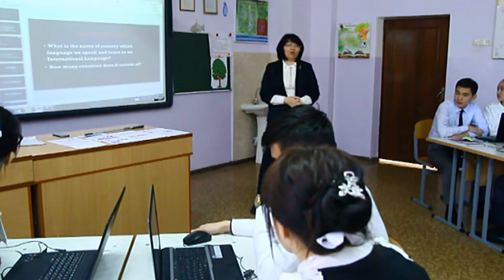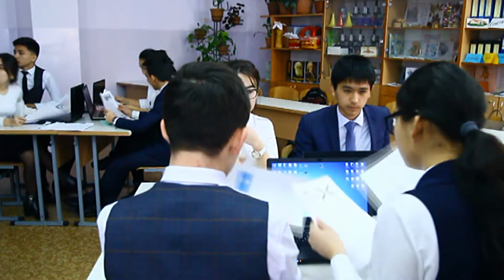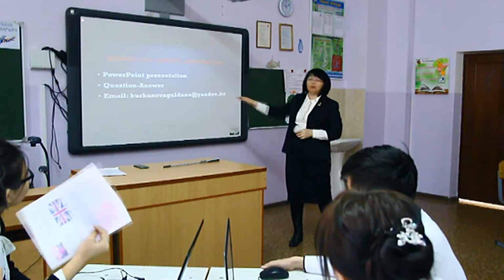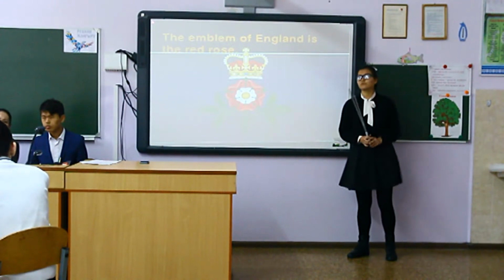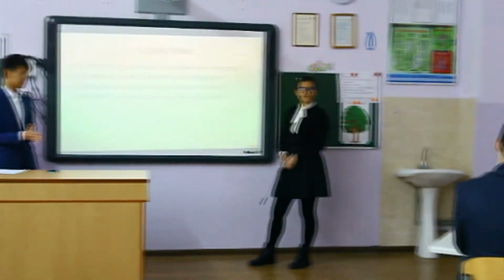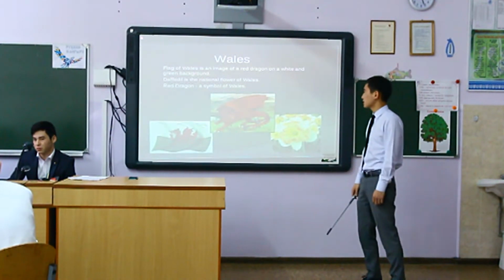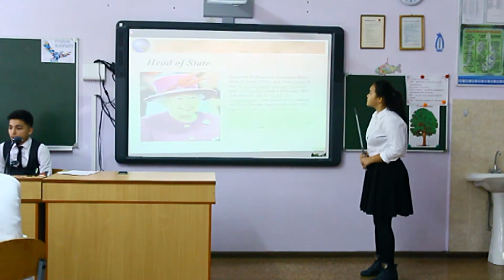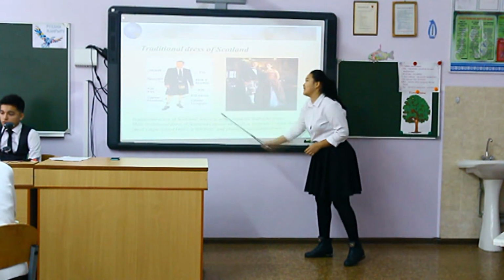Сабақтың тақырыбы: Countrystudy Grade 11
Сайфутдинова Акмарал Сайдсламовна - Шымкент қаласы № 86 жалпы орта білім беретін мектебінің ағылшын тілі пәні мұғалімі